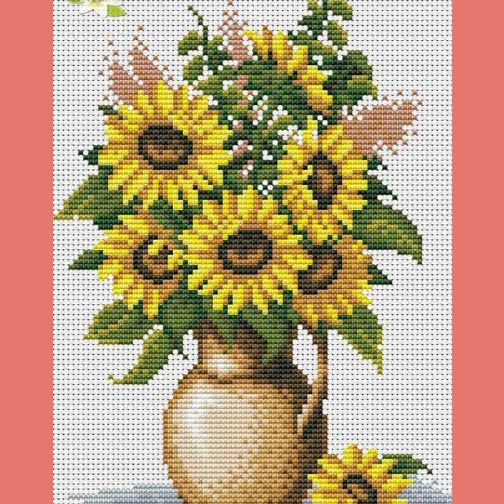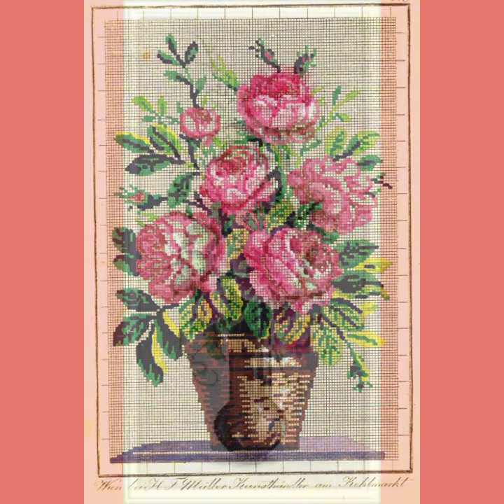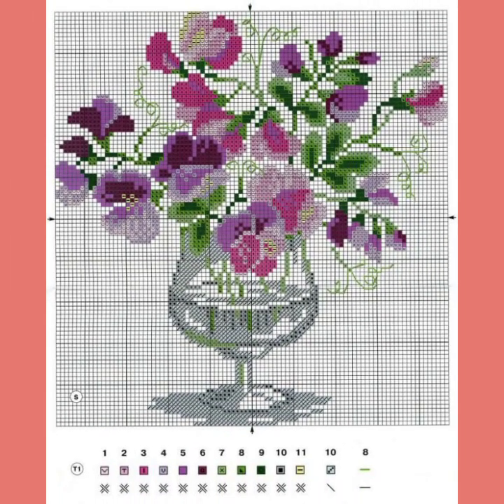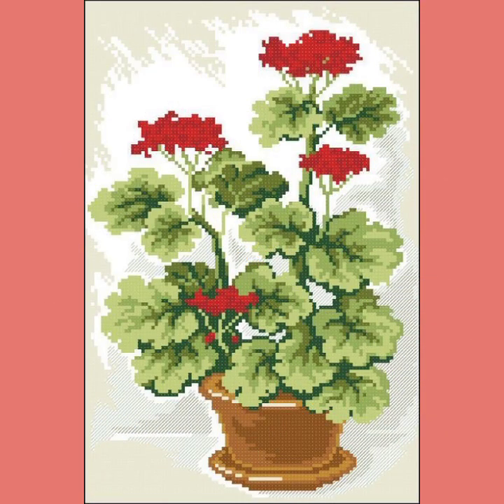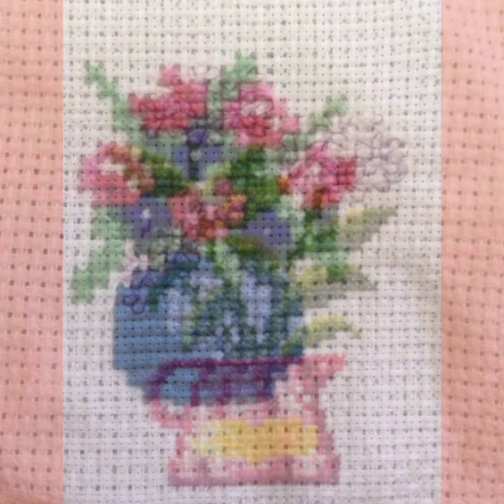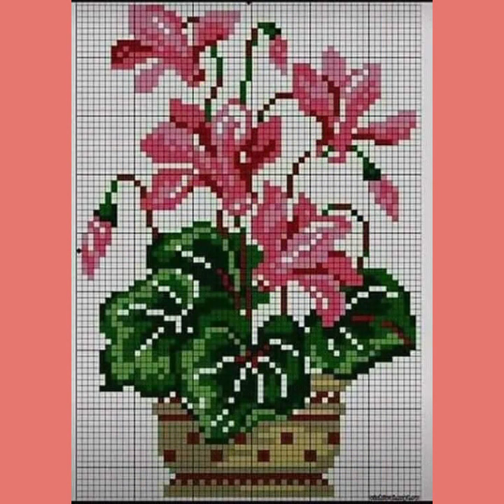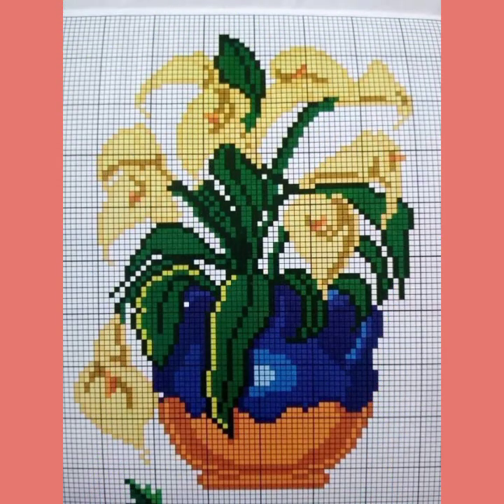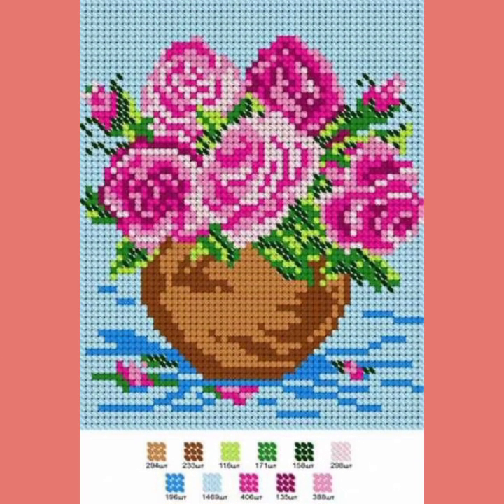Most creative Giorgio's cross ❌ stitch embroidery vase flowers 🌹 ideas